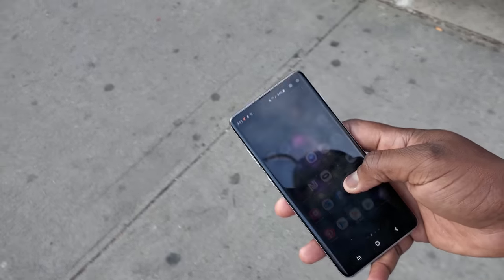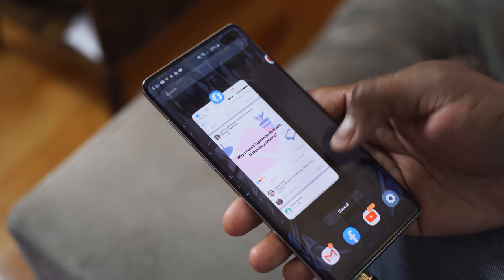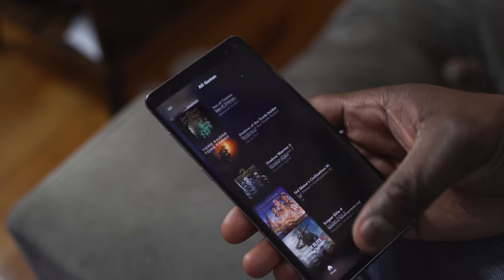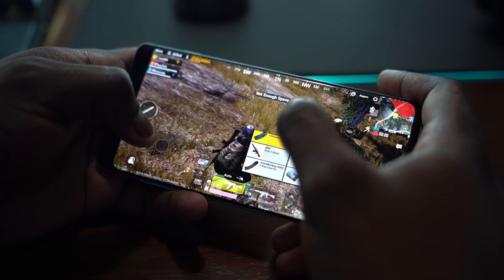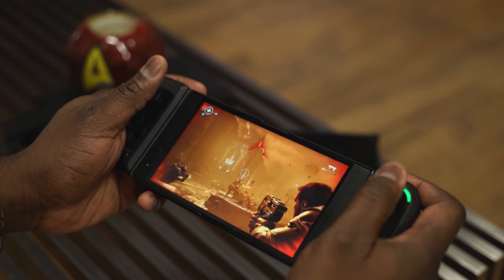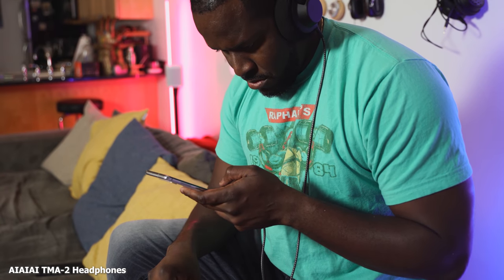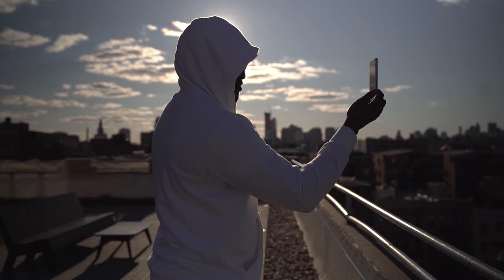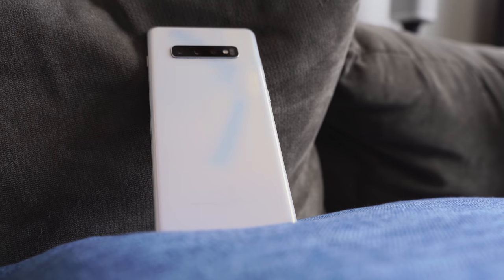Is the Galaxy S10+ still worth it A year Later??!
I think this is a good time to pick up the Galaxy S10+ over the Galaxy S20+, Galaxy S20 & Galaxy S20 Ultra. What do you think?
Galaxy S10+
AIAIAI TM2 Headphones

1) iMobile Test drive: A day with Mate 20 Pro +A Surprise